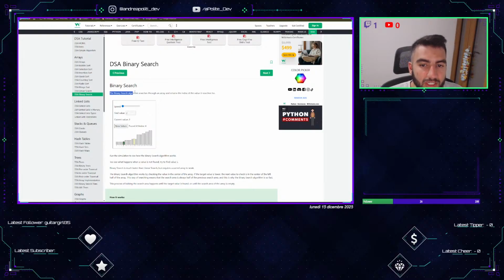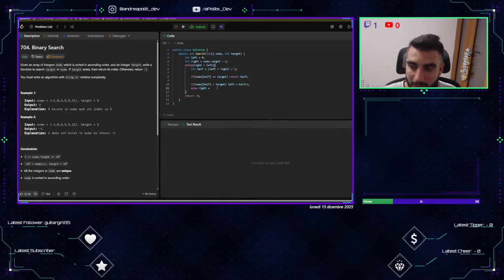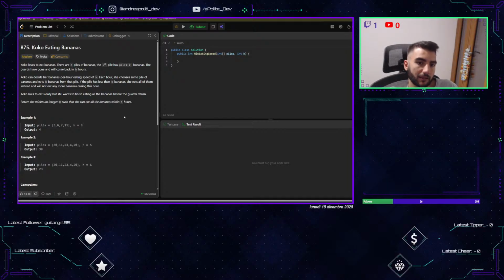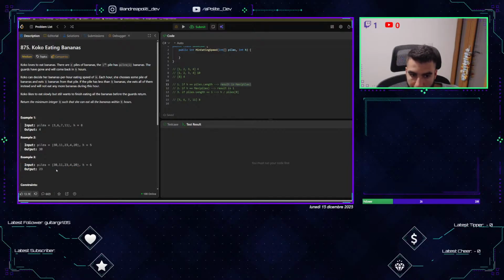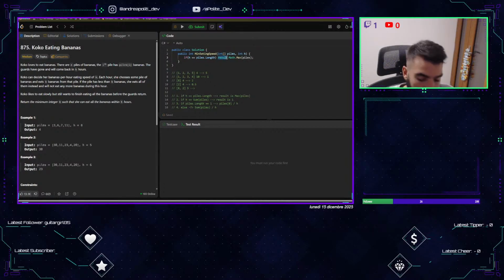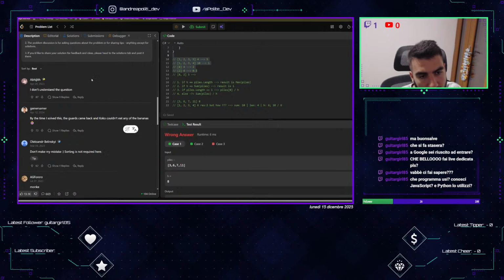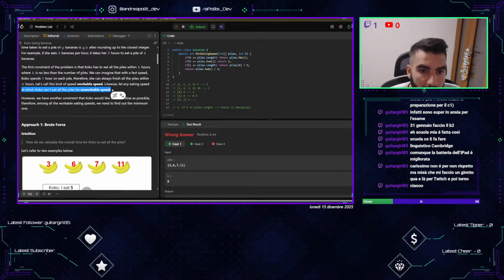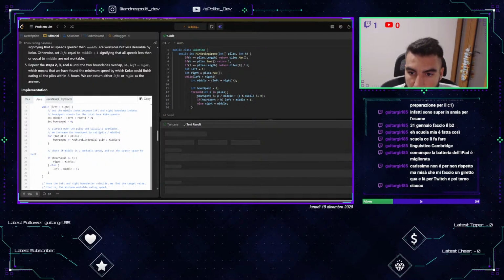LeetCode & Chill | LoFi Work / Study with me • aPolite Life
Il loro Vibe Coding → IA e prompt.
Il nostro Vibe Coding → musica chill, focus e codice in completo flow.
Niente ansia da interview, solo studio. Mettiti comodo, apri il tuo IDE (o carta e penna) e unisciti al ritmo della sessione: musica LoFi, algoritmi complessi e buona compagnia. ☕

💬 Chat sempre aperta: Bloccato su un esercizio? Hai trovato una soluzione con complessità migliore? Scrivilo in chat o raccontami semplicemente cosa stai studiando!
🔹 Cosa ascoltiamo
🎵 Musica LoFi / Chill
🔹 Cosa sto leggendo
📚 Thinking in Bets: Making Smarter Decisions When You Don't Have All the Facts - Annie Duke